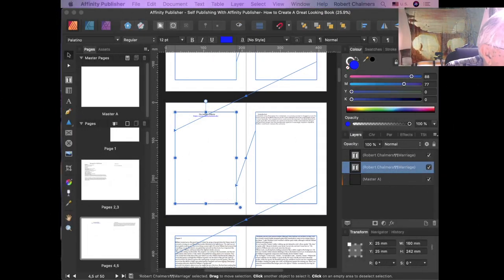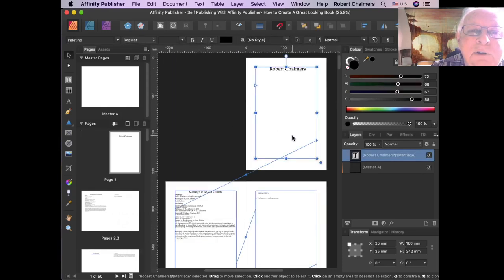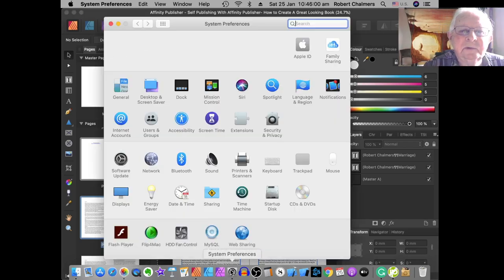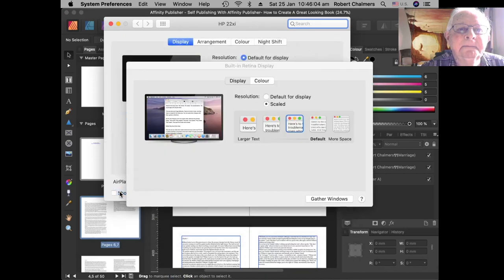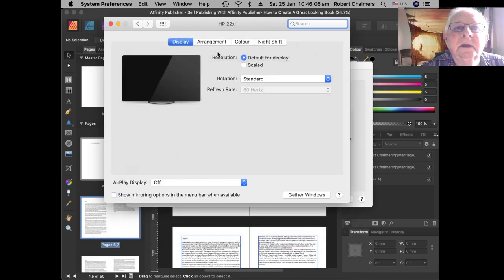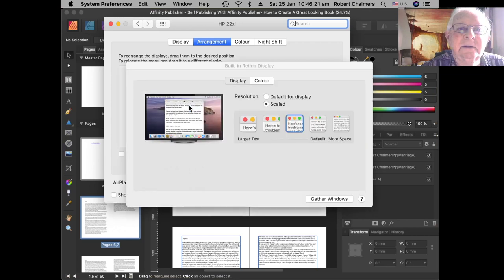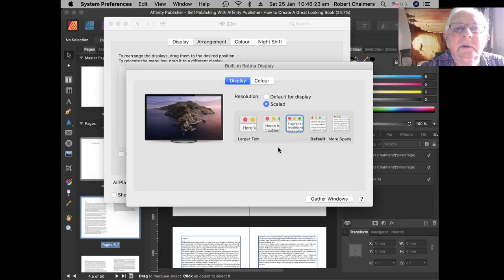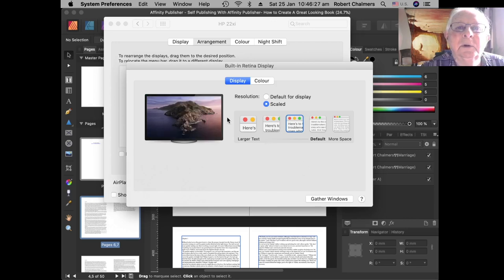Affinity Publisher on iPad Mini 4 It can be done! With Duet or Sidecar.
Yes, it can be done. Well sort of.
 Do you have Sidecar or Duet on your Mac? Well if you do, especially Duet that can connect via Bluetooth or wirelessly then this is what you get. With a larger full-sized iPad, it's probably quite useful, and certainly useful if you just want to check something out while running lots of other things on the Desktop. I doubt you could use it for serious production, but for a quick fix, or a look at a project - perfect

Affinity Revelations.

Sublimation & Cutting?

Fonts:
○ FONT BUNDLES COLLECTION: